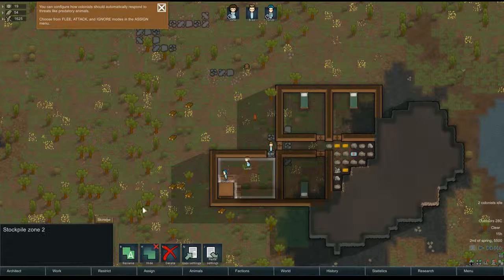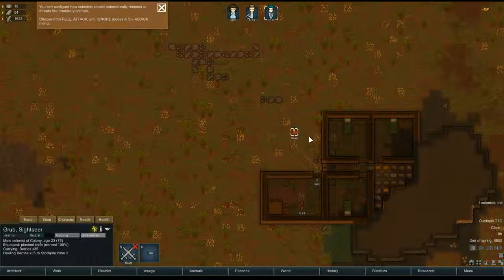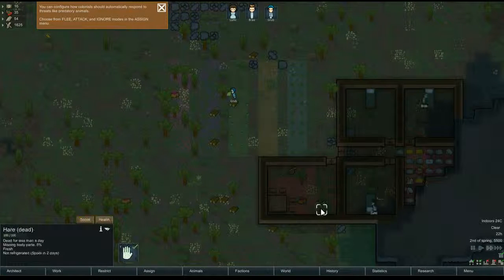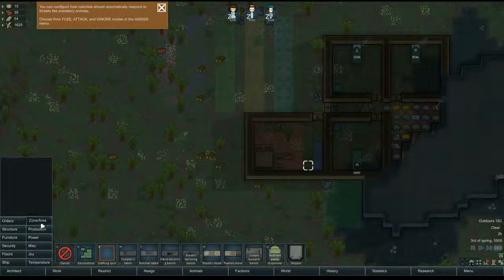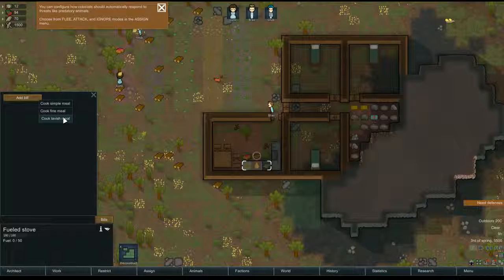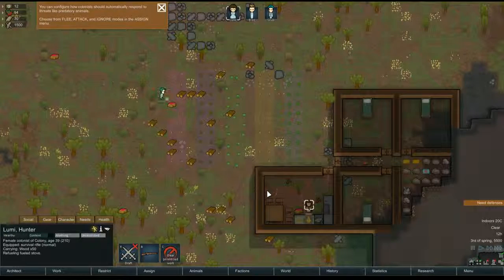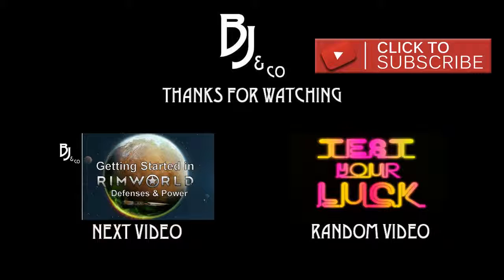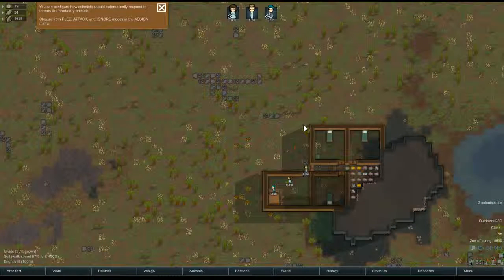Rimworld Getting Started Guide Food and Cooking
The BJ and Co team goes through everything that you need to know to get off to a good start in rimworld. Today we are looking at setting up Food production and cooking stations to ensure you.

I love Rimworld, Ive played thousands of hours of it on my twitch channel over the last few years and Im super happy to see it finally reach steam! I would imagine there are a lot of people.

Getting started in Rimworld | Alpha 18 | Guide and Tutorial | How to play! | Beginners Guide I will keep the title updated provided the information is still correct for each version. If something.